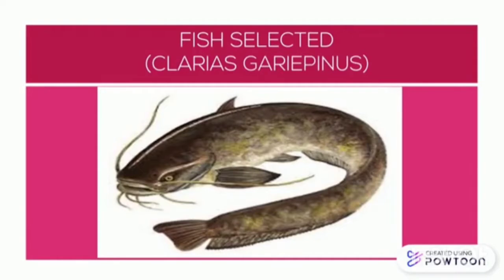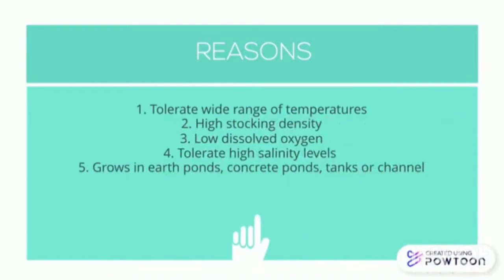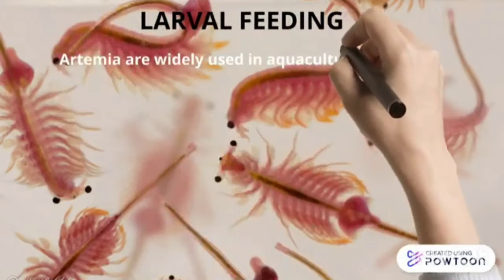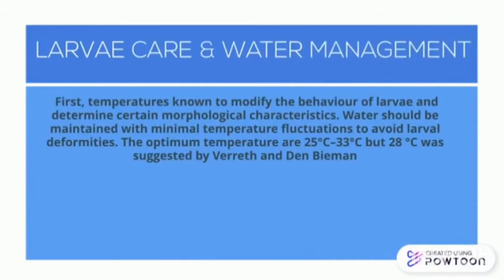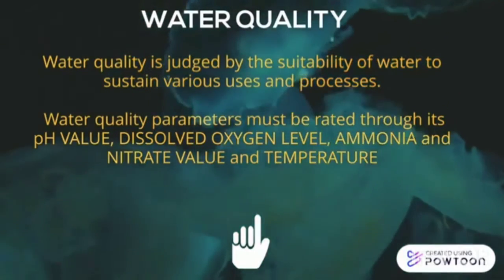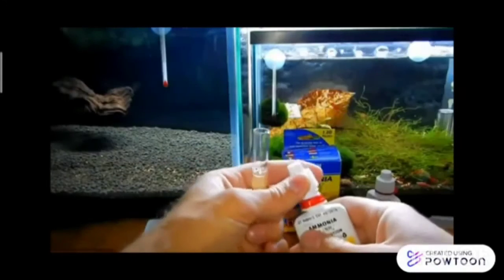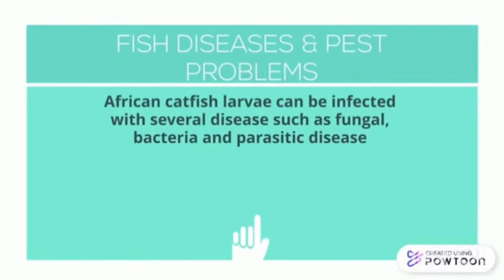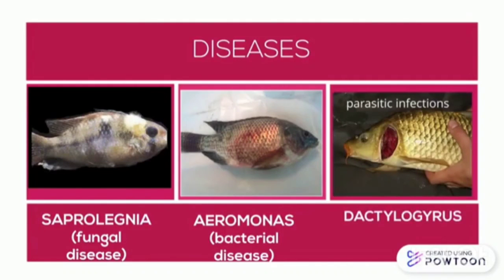Hatchery Practical AQU137